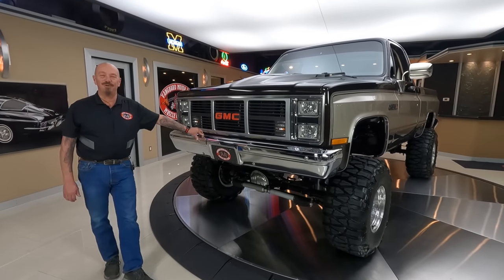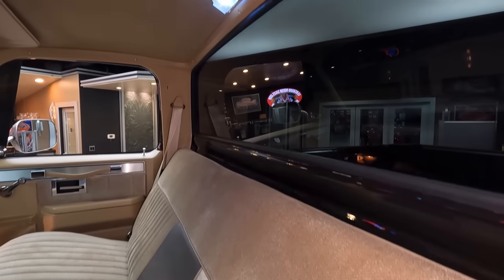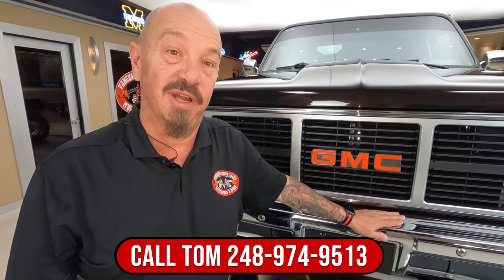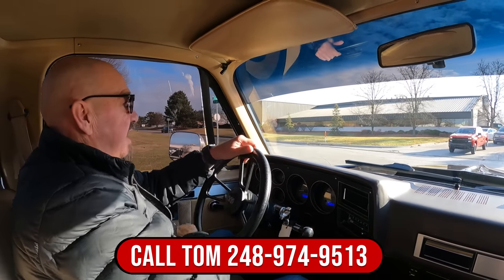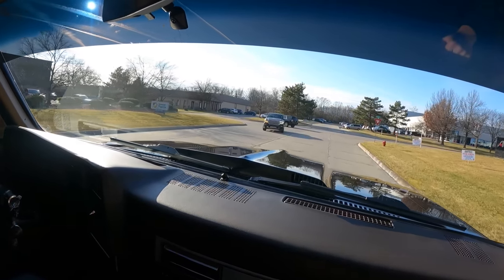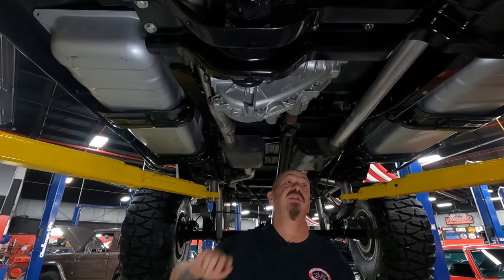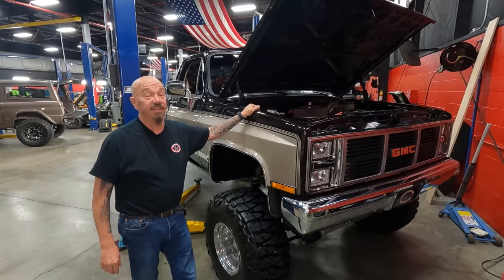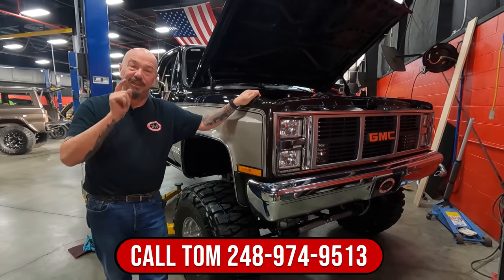1987 GMC Sierra 1500 4X4 Pickup For Sale Vanguard Motor Sales #3233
Welcome back guys! Today we are taking 1987 GMC Sierra 1500 4X4 Pickup out for a test drive!

1987 GMC Pickup
VIN: 1GTEV14K1HF713233

Check out this amazing 1987 GMC Pickup! This GMC is sporting Two – Tone Brown Exterior Paint with Painted Stripes, Polished Trim, a Black Bedlined Bed, 15'' American Racing Wheels with 35x14.5R15LT Nitto Mud Grappler Tires, After Market Headlights, Chrome Bumpers, and a Cowl Hood! Inside, this '87 is fitted with a Brown Interior with Beige Carpeting, Bench Seating, Seat Belts, Power Windows, and After Market Gauges in the Stock Location.

Under the hood sits a 350ci V8 Engine with a Brawler 4 Barrel Carburetor and an Edelbrock Intake Manifold as well as an Aftermarket Aluminum Cylinder Heads! Mated to the 350 V8 is a 700R 4 - Speed Automatic Transmission. Power is put to the ground through the 10 Bolt Rear Axle with Limited Slip and approximately 3.73:1 Gears and a Dana 44 Front Axle! Driving this GMC is a blast and it's also loaded with Air Conditioning, Power Steering, and 4 - Wheel Power Disc Brakes! The underside of this '87 looks incredible like the rest of the truck! Take a look underneath to see the beautiful condition of the Coated Frame and Floors, Fuel Tanks, Leaf Spring Suspension Front and Rear, and the Dual Exhaust System with FlowMaster Mufflers!

This 1987 GMC Pickup is a beautiful classic that's ready for your next adventure! Any collector or enthusiast would love to own this GMC and it won't last long!
to see over 100 HD photos and our in - depth video for this 1987 GMC Pickup and over 200 other classics!

Mechanics:
350 V8
- 96 Model Year and Up 350 V8
Engine # 10243880
- Aftermarket Aluminum Cylinder Heads
- Edelbrock Intake Manifold
Single 4 Barrel Carburetor
- Brawler Carb
- 650CFM
- Electric Choke
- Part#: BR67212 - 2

700R4 4 Speed Automatic Transmission

10 Bolt
- Approx. 3.73:1 Ratio
- Limited slip
Front Axel
- Dana 44

Front Tires – 35x14.50R15LT
Rear Tires – 35x14.50R15LT
- Nitto Mud Grappler Tires

Dual Exhaust
FlowMaster Mufflers

Body:
- Paint is Gorgeous
- Grille in Excellent Shape
- Cowl Hood
- Chrome looks Great
- After Market Head Lights
- Trim looks Great
- Painted Stripes
- Doors Operate Smoothly
- Tail Gate Works Great

Interior:
- Door Panels in Excellent Shape
- Dash is Clean
- Seat Upholstery is Great
- Seat Belts
- Head Liner is Tight
- After Market Gauges in Stock Location

Underneath:
- Frame Coated Nicely
- Hardware is New
- Exhaust is new
- Lift Kit
- Wheel Wells are Clean
- Drive Shaft Painted Nicely